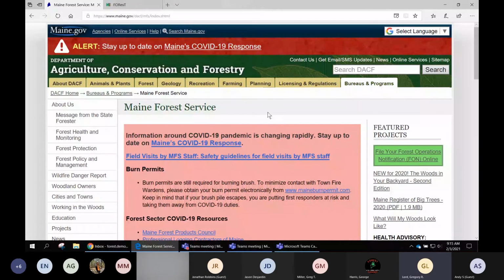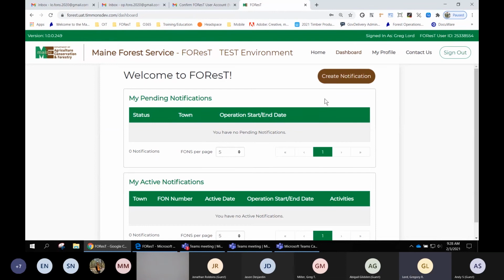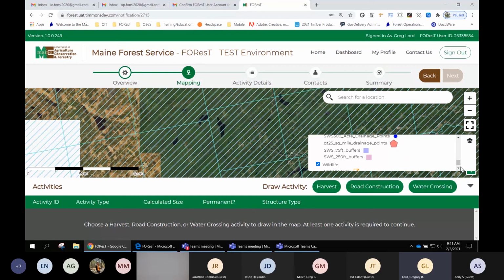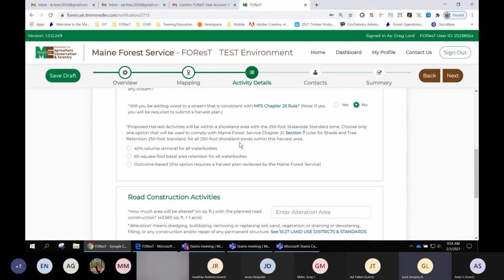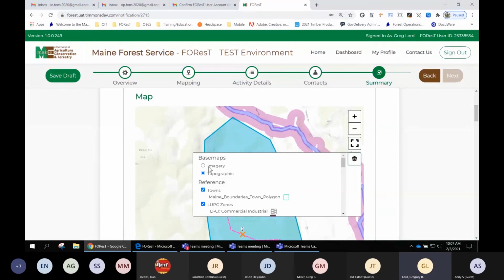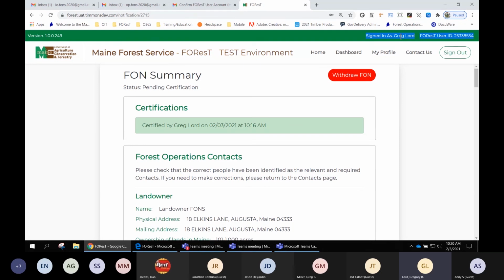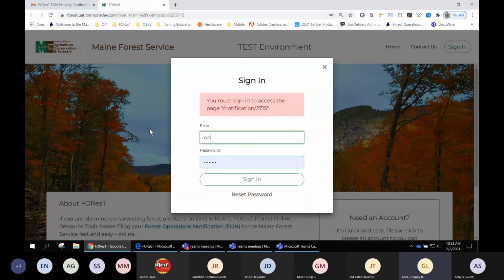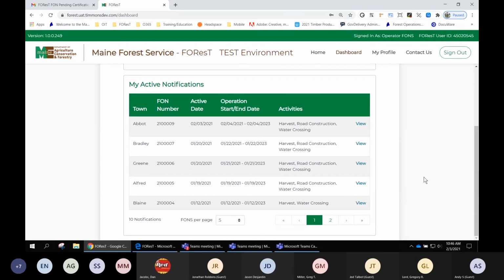February 3, 2021 : Demonstration of Forest Online Resource Tool (FOResT)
This is a demonstration of the Forest Online Resource Tool (FOResT) held on February 3, 2021.